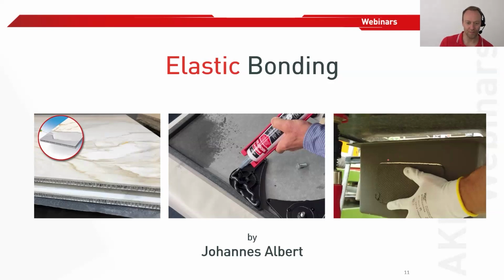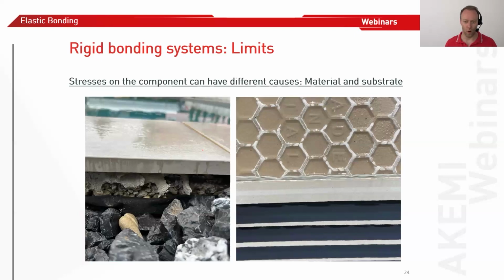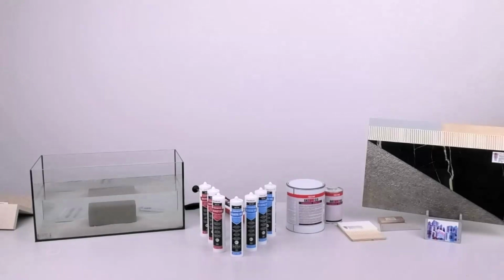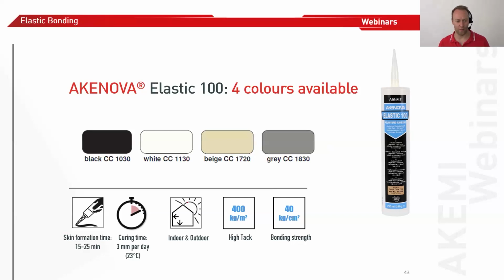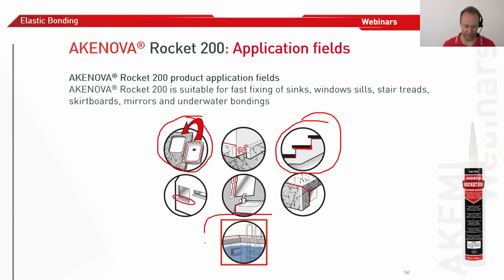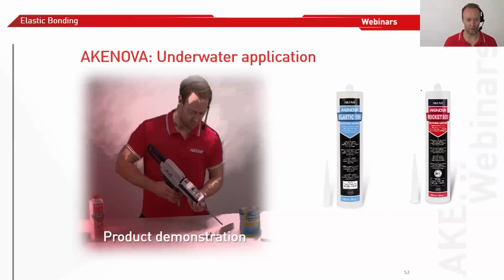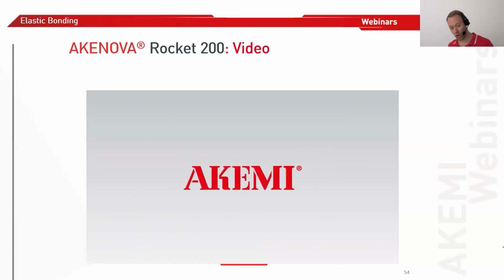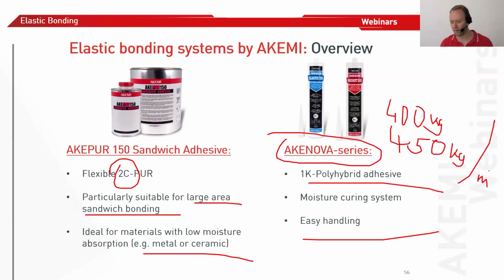Expert webinar: Elastic bonding with live demo of AKEPUR 150 Sandwich Adhesive & AKENOVA Series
In this live webinar after the Stone+tec trade fair, Johannes Albert presented the different adhesive systems, focussing on elastic adhesives. The elastic adhesives AKEPUR® 150 Sandwich Adhesive and the AKENOVA® Series, including AKENOVA® Elastic 100 and AKENOVA® Rocket 200, were presented.

Participants were able to ask live questions during the webinar, which were answered directly. Through practical product demonstrations, this webinar offers valuable insights into elastic adhesive solutions.

AKEMI - The original in stone!